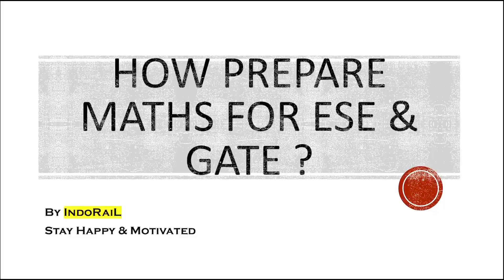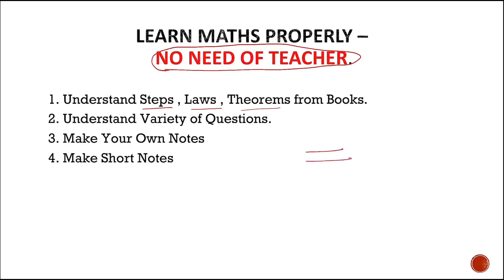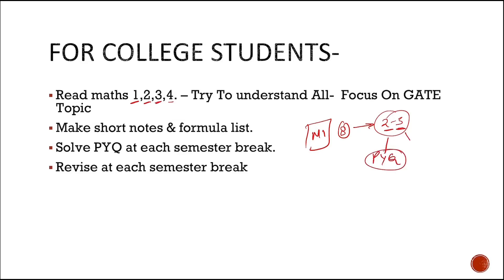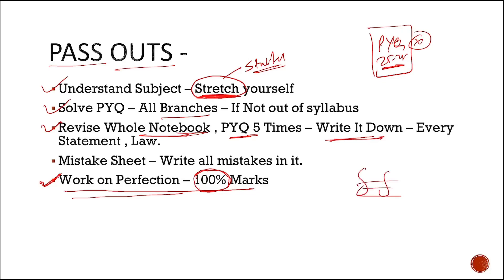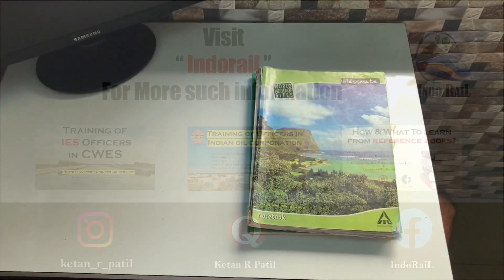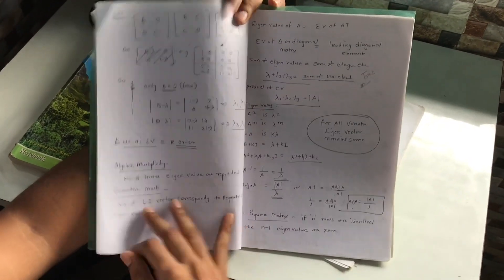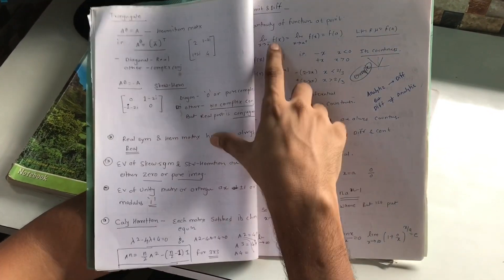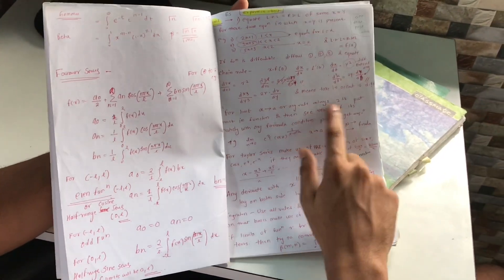How To Prepare Mathematics For ESE & GATE ? | Best Strategy | Aim 100% Marks | My Way | Indorail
How To  Prepare Mathematics For ESE & GATE ? | Best Strategy | Aim 100% Marks| Indorail
Maths Notes -

Hi  friends ,
I have shared about How To  Prepare Mathematics For ESE & GATE ? | Best Strategy | Aim 100% Marks| Indorail
Explained in short and simple way

Nothing confidential is shared .
This channel is created to spread awareness about different aspects and working culture of all central govt departments.
Information is provided by IES officers working in department  based on their experiences and knowledge.

Stay happy & motivated